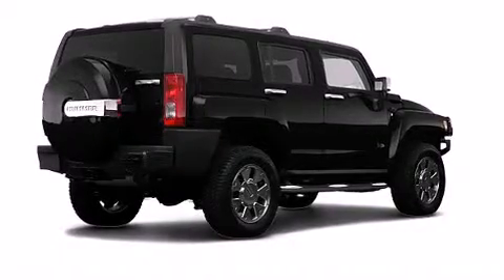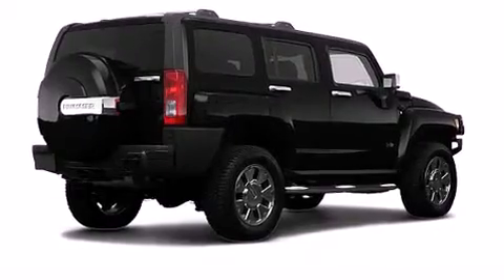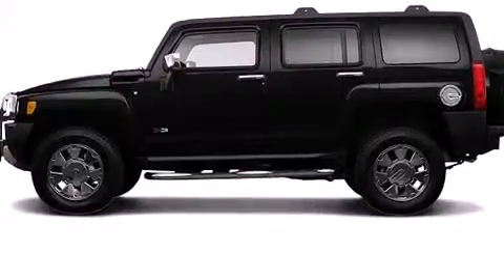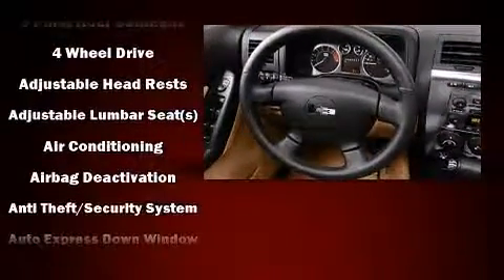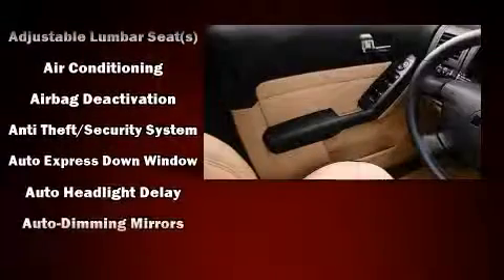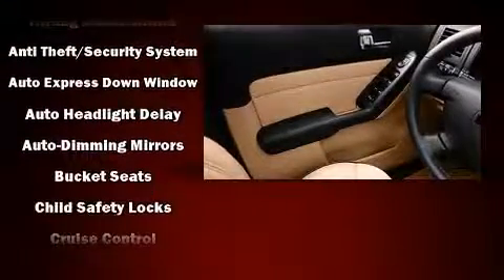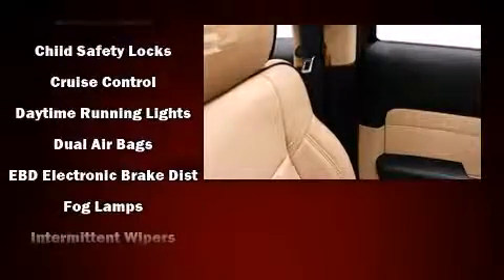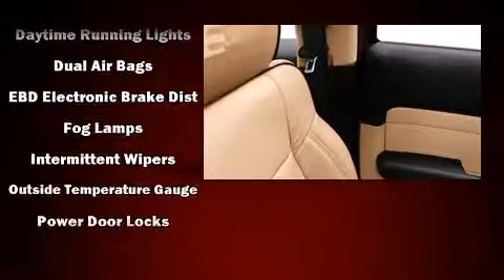2008 HUMMER H3 in Dade City, FL 33525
Jim Browne Citrus Chrysler Jeep Dodge

Climb inside the 2008 HUMMER H3 SUV. It distinguishes itself from the competition with features such as: a rear window wiper, 1-touch window functionality, an automatic dimming rear-view mirror, air conditioning, power door mirrors, skid plates, and much more. Passenger security is always assured thanks to various safety features, such as: dual front impact airbags with occupant sensing airbag, head curtain airbags, traction control, a security system, onStar, and 4 wheel disc brakes with ABS. For added security, dynamic Stability Control supplements the drivetrain. We pride ourselves on providing excellent customer service. Please don't hesitate to give us a call.